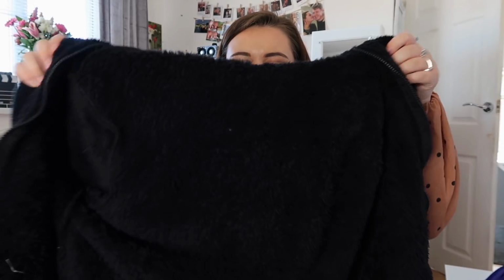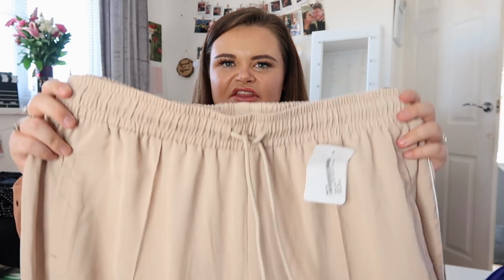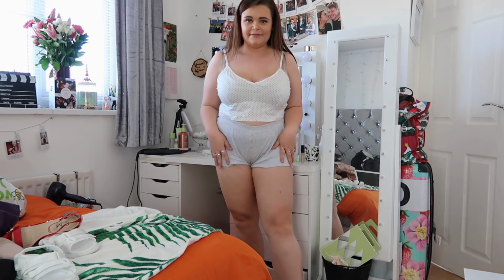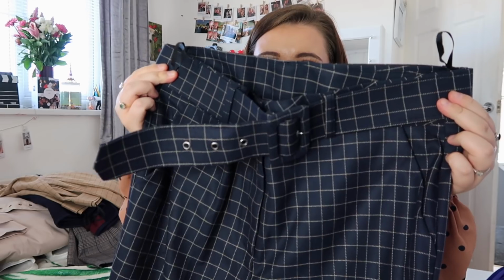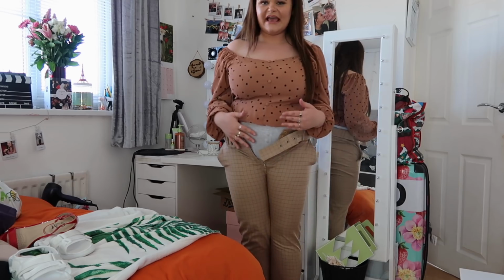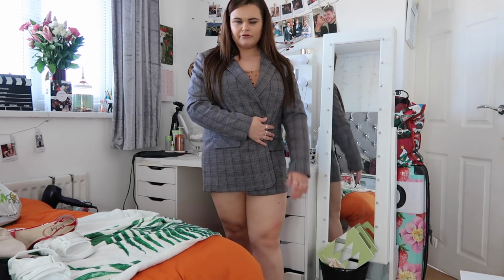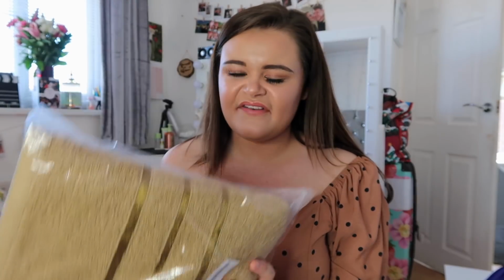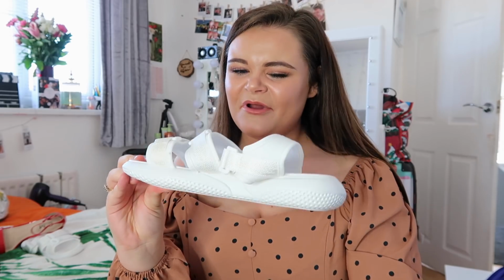Spending £100 on £5 clothes...SO MUCH STUFF | HUGE EVERYTHING £5 HAUL? IS IT A JOKE?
Spending £100 on £5 clothes...SO MUCH STUFF | HUGE EVERYTHING £5 HAUL? IS IT A JOKE? AD

*This video is a paid sponsorship with everything £5 however all opinions are my own.

FAQ’s –

What camera do you use? Sony A5000
When did you start YouTube? I started 2016 however only uploaded 3 videos I really started my channel in January 2017

DEPOP – demidonnelly1996